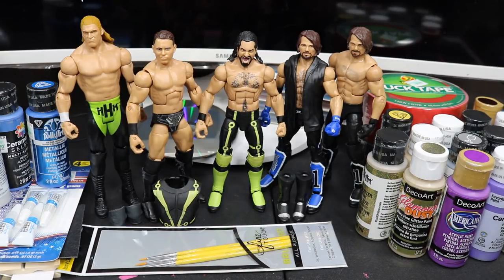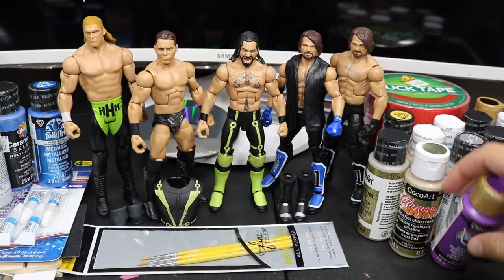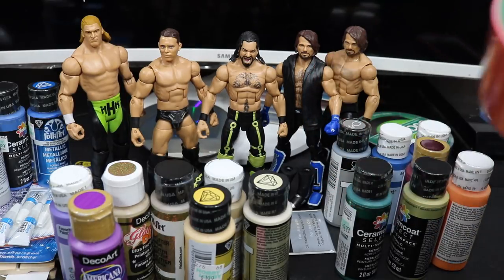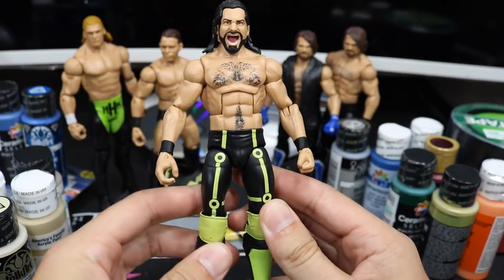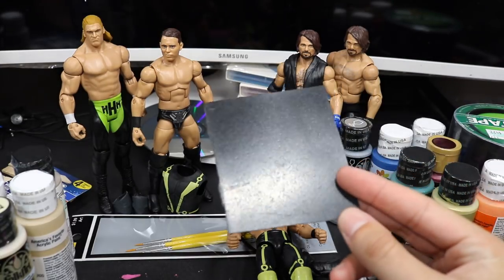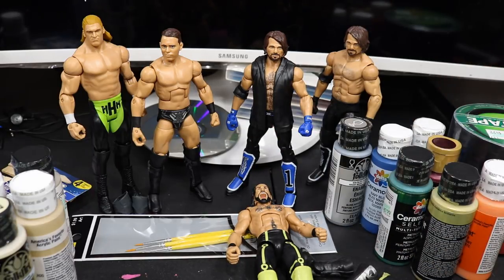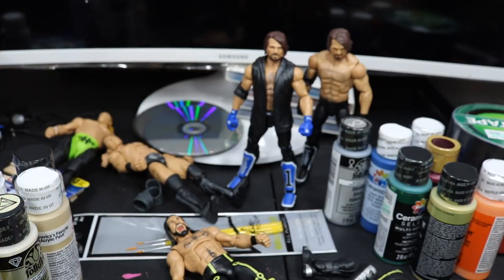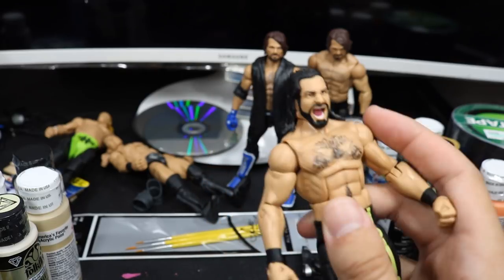CUSTOM WWE ELITE FIGURE PREPPING! SUMMERSLAM 2018 FIGURES!